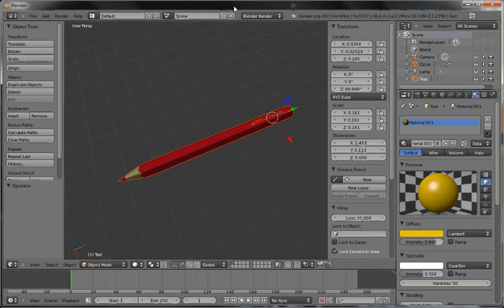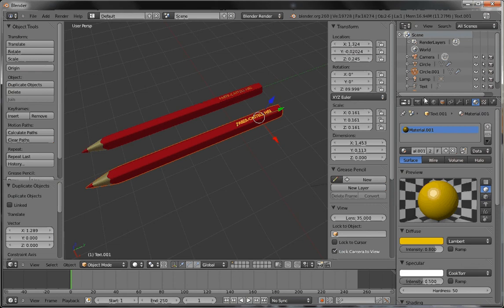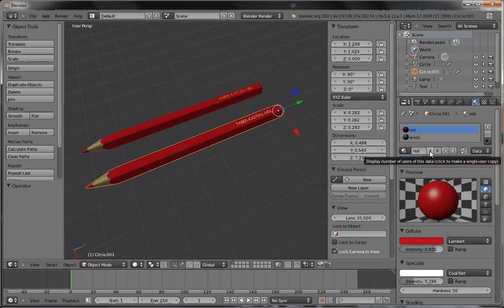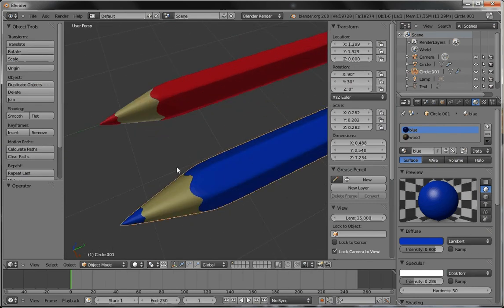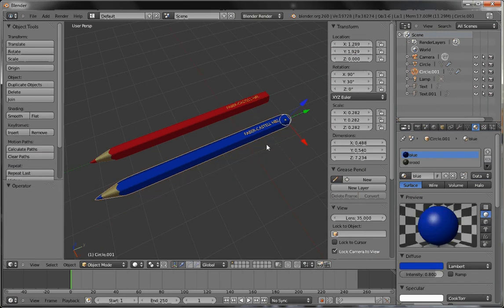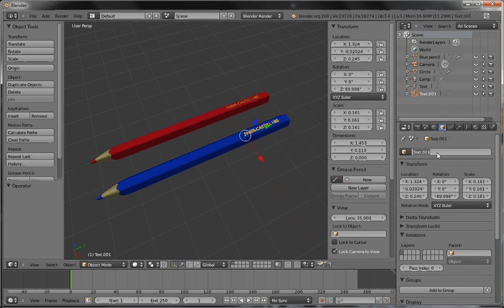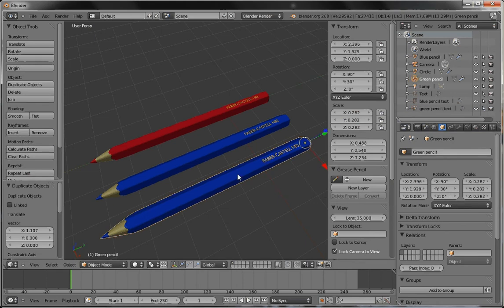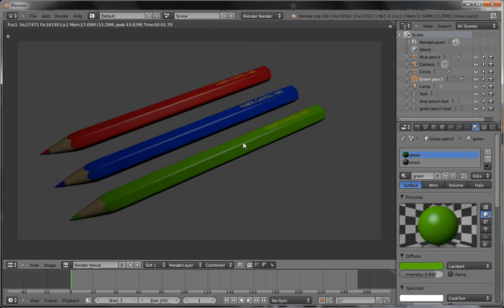TASK - One Pencil to Three.avi